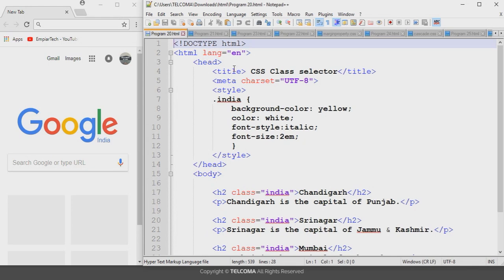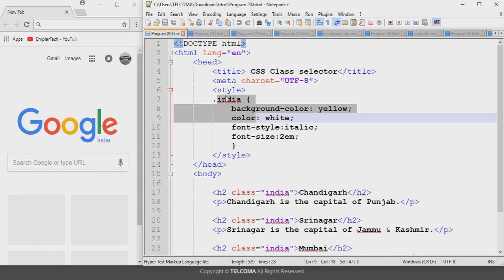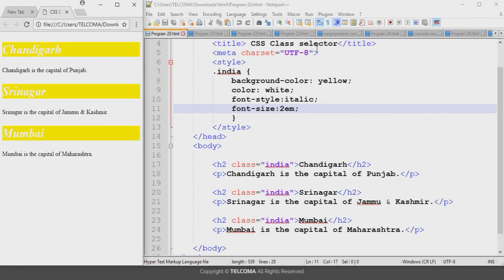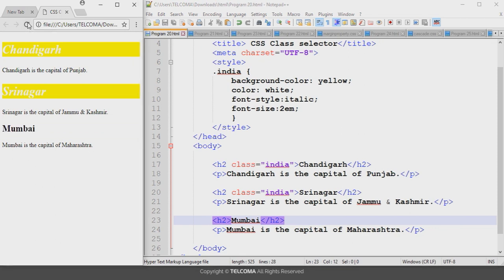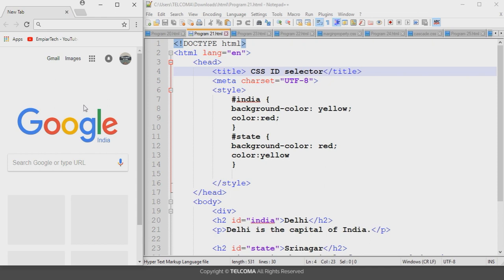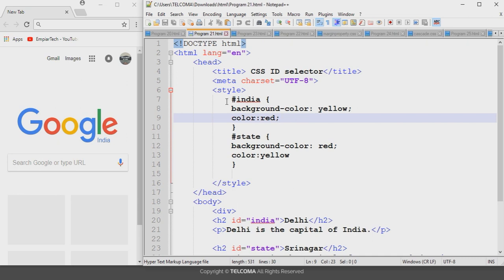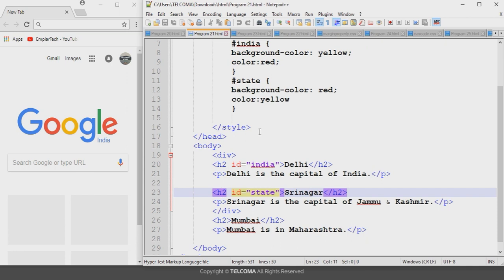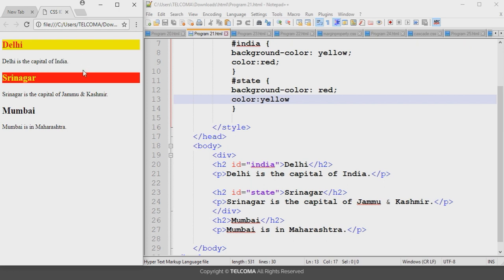21 CSS Class & ID Selector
In HTML5, CSS class selectors allow you to apply styles to multiple elements with the same class name, using a period before the class name (e.g., `.my-class`). CSS ID selectors target a unique element with a specific ID, using a hash symbol before the ID name (e.g., `my-id`), ensuring that only one element with that ID is styled.